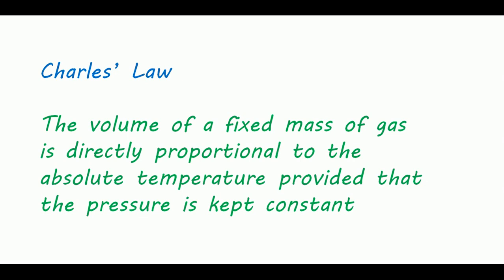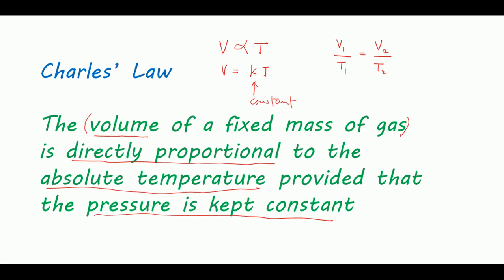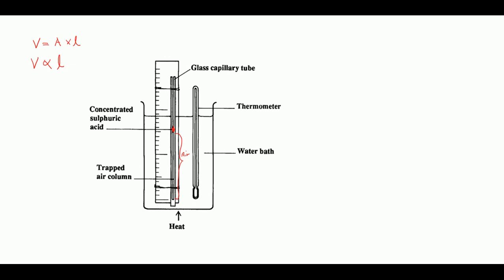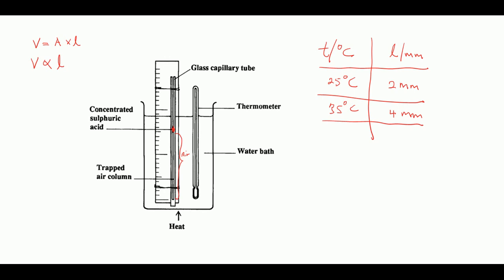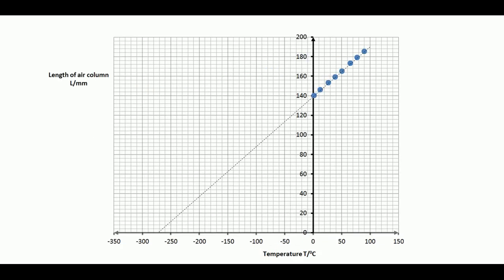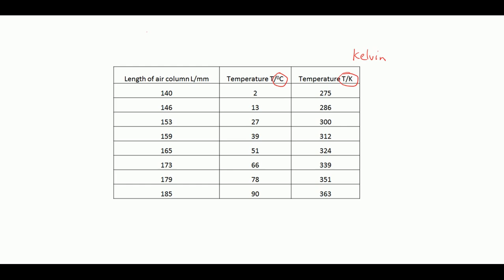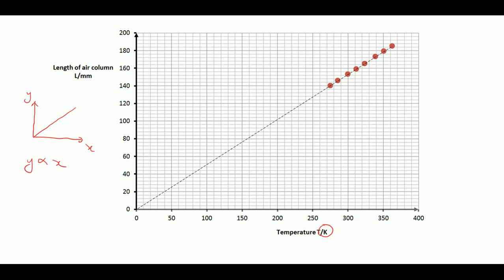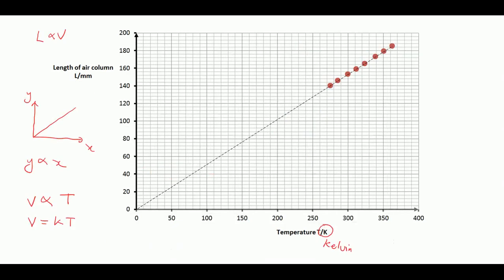CSEC Physics - Charles' Law